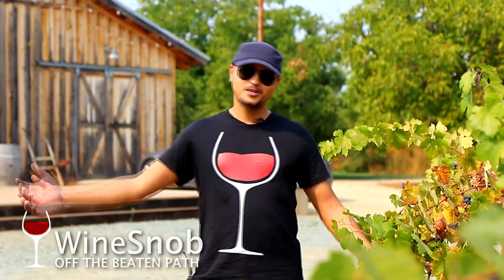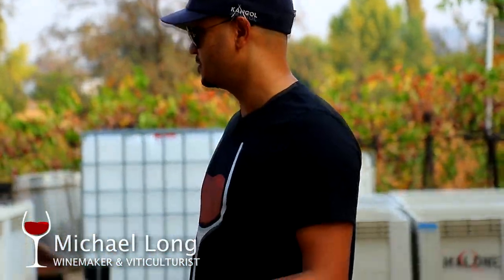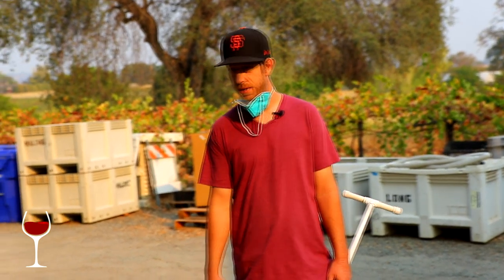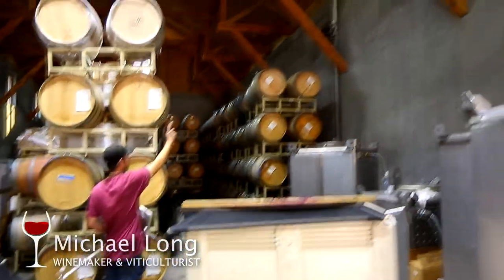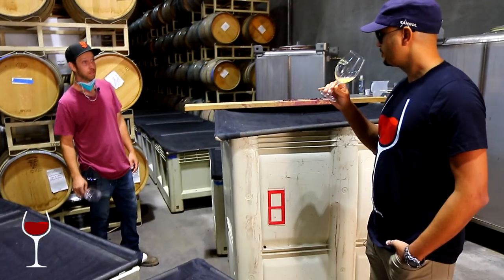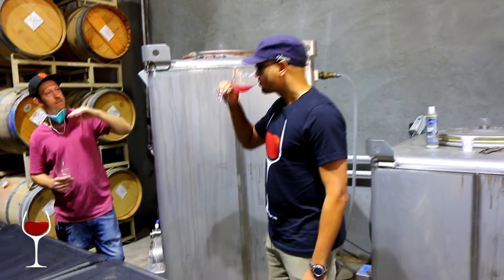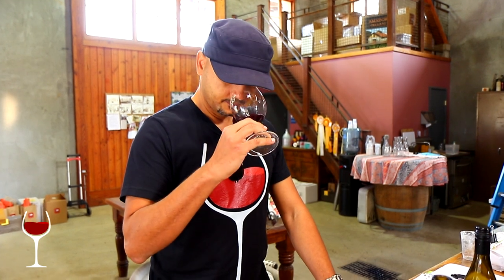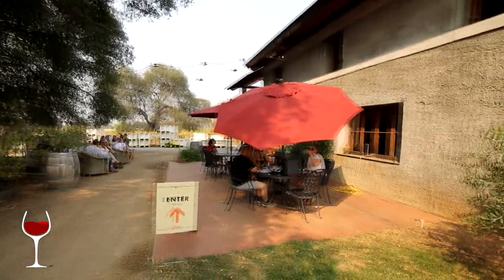Off The Beaten Path with Amador Cellars in Plymouth California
Amador Cellars so accurately embodies the kind of Winery I love spending a day exploring. A small, family owned and operated Artisan winery. This is the very frontier of California winemaking. Each bottle nurtured and crafted by the very folks pouring you a taste. If you're lucky (as I was), Linda Long or Mom as I call her, will be serving your tasting herself.

Winemakers are some of the most undersated and unassuming people you can meet. They carry around with them a lifetime's worth of knowledge and experience, able to pull from it at any moment. They possess the unique ability to apply very deep technical schientific knowledge and creativity as they rise to the occasion and challenge each vintage brings.

Michael Long is a young winemaker with a very mature style. He has many more vintages ahead and I very much look forward to exploring all of them. I enjoyed all the wines and thought they were well built, layered, nuanced and very much representative of the region. My favorite on the tasting menu was the Grenache Noir. My favorite from the library was the Aglianico. The most interesting was his unconventional take on the Touriga. And that unfinished sparkling wine is already incredible.

For more about Amador Cellars or to schedule a tasting,